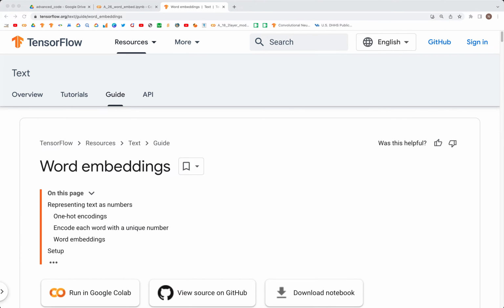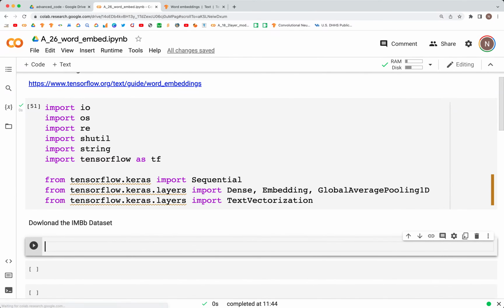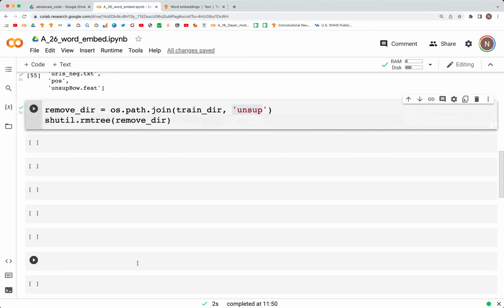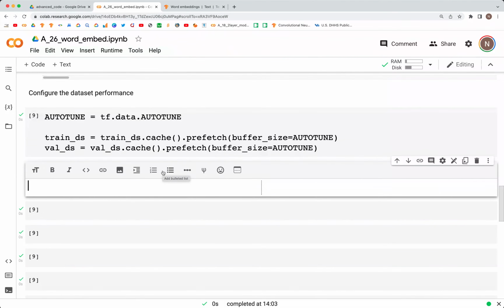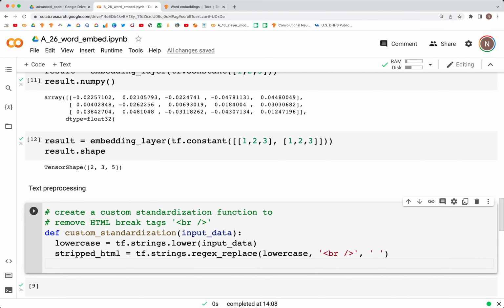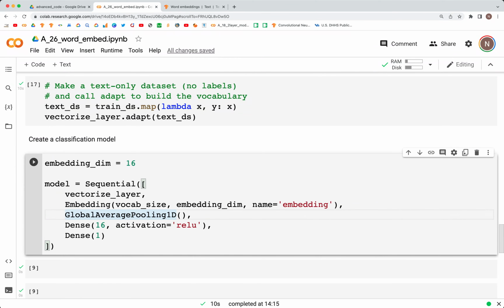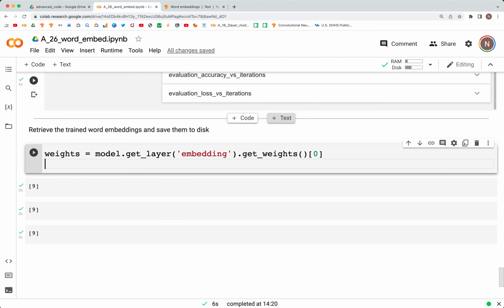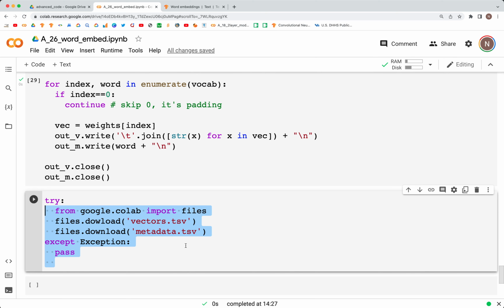26: Sentiment Analysis | Word Embeddings | TensorFlow | Tutorial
Sentiment analysis of IMDB movie reviews in TensorFlow using word embeddings.

00:00 - Overview: Convert text to numbers
03:34 - Import libraries
05:09 - Download dataset: IMDB reviews
11:11 - Create train and validation datasets
15:08 - Configure the dataset performance: tf.data.AUTOTUNE
16:33 - Create embedding layer
19:50 - Preprocess text
23:00 - Set vocabulary size and sequence length
23:47 - Vectorize layer: TextVectorization()
25:56 - Create a classification model: Sequential()
27:47 - Compile and train model
31:03 - Visualize tensor board
32:22 - Retrieve trained word embeddings
38:27 - Ending notes